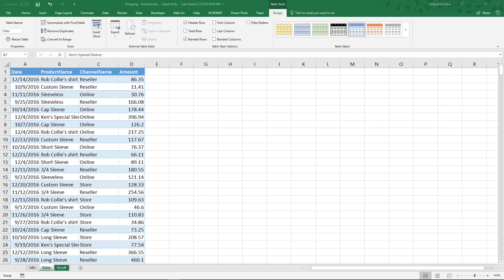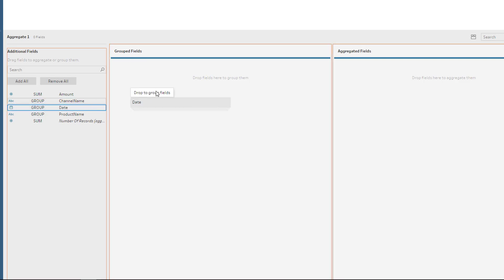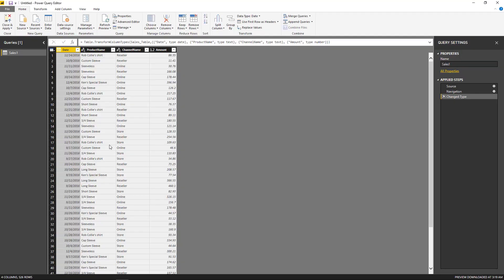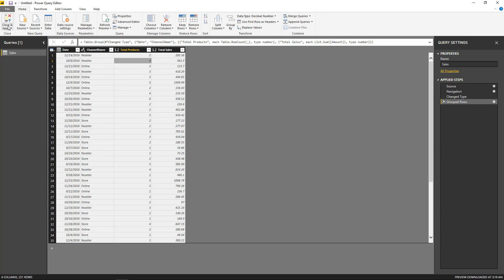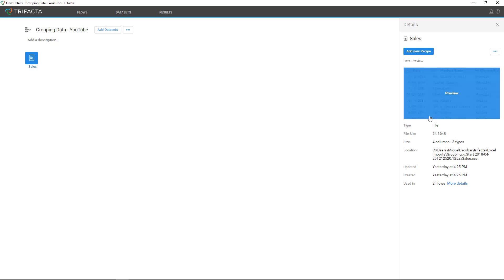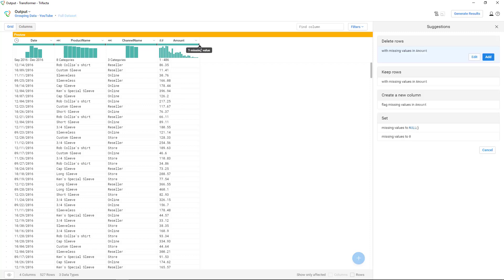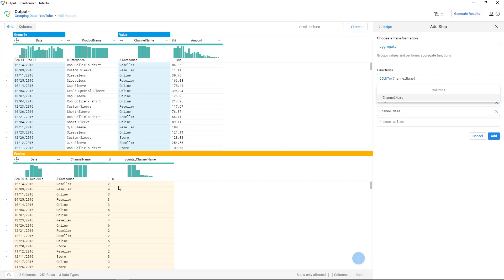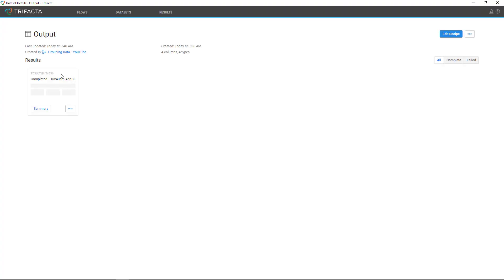Grouping Data with Tableau Prep / Power BI (Power Query) / Trifacta Wrangler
This is Part 1 of a series of videos that try to test the most popular self-service ETL tools in the market - Tableau, Microsoft Power BI and Trifacta Wrangler (same UI and engine used for Google Data Prep) - in the most frequent scenarios that Data Wranglers face on a day to day basis. Who will come on top? which one is the best?

TimeStamps:
00:00 Scenario Description
00:05 General Overview of Data Available
00:56 Using Tableau Prep
03:00 Using Power Query inside Power BI Desktop
05:20 Using Trifacta Wrangler